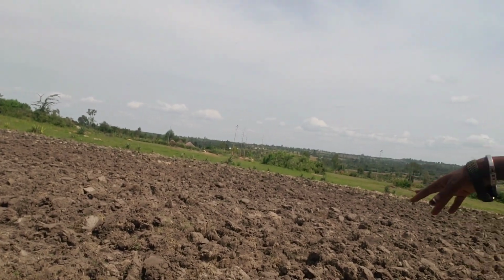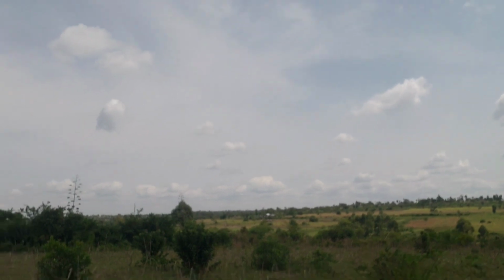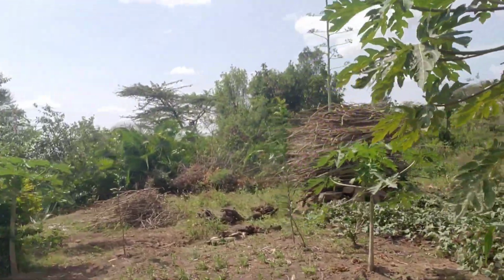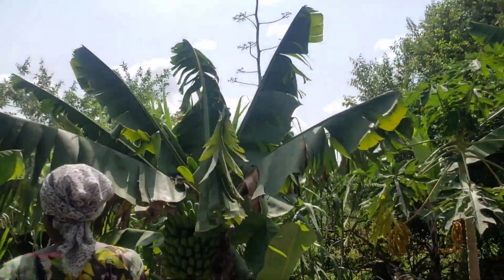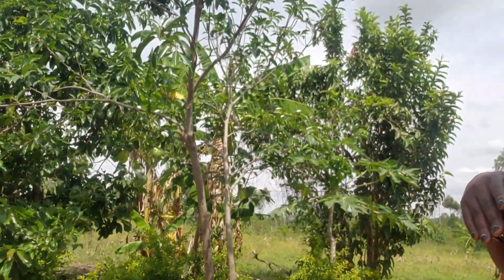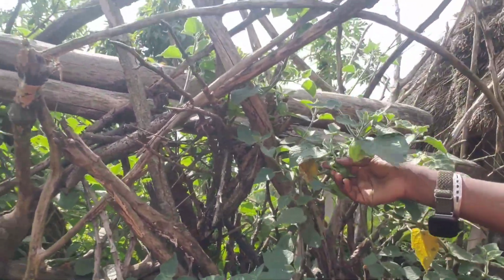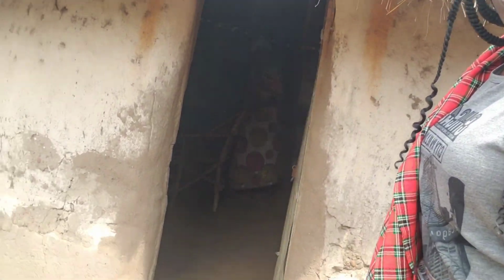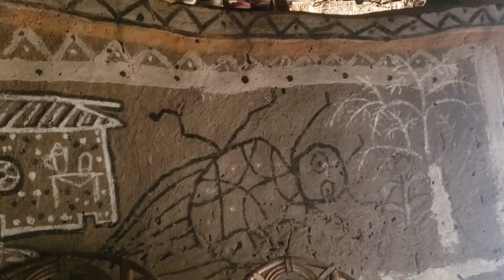An Exclusive African Village Homestead Tour